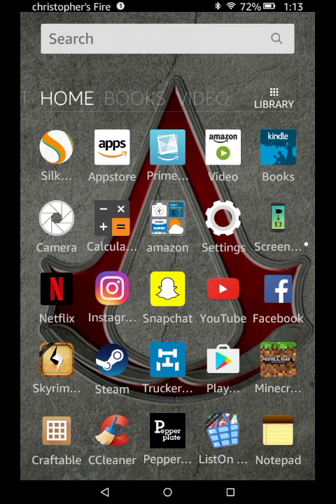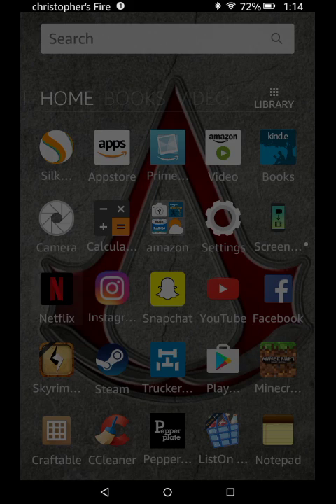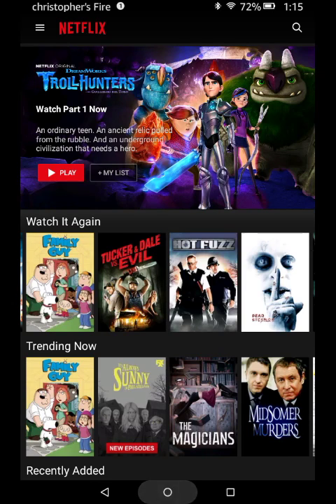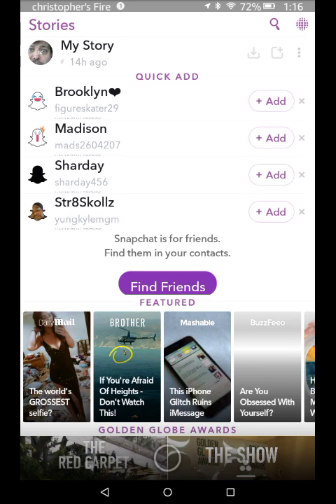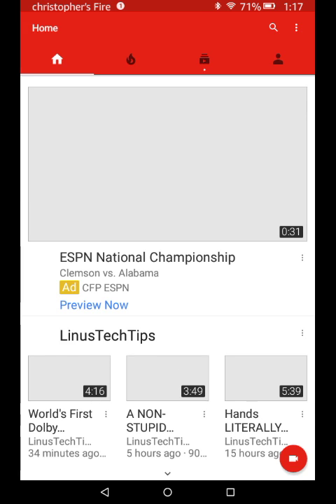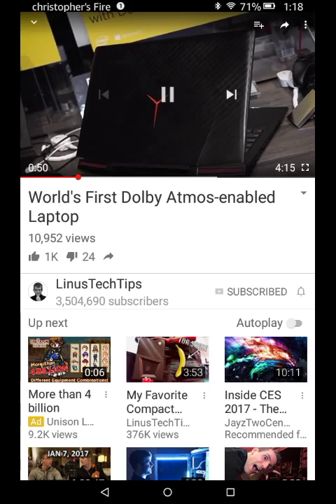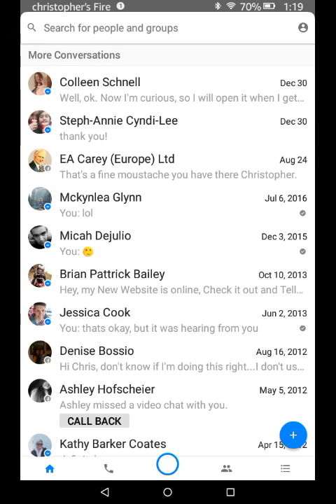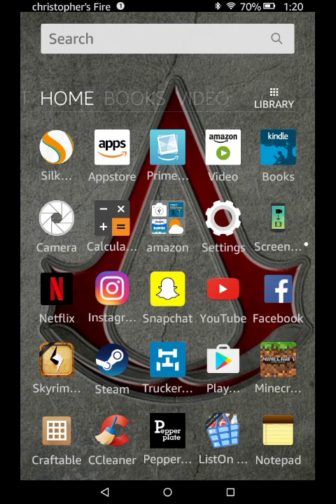Some Popular Apps for the $50 Kindle Fire 7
Just a video letting new people know that Apps such as Snapchat can be used on the tablet.